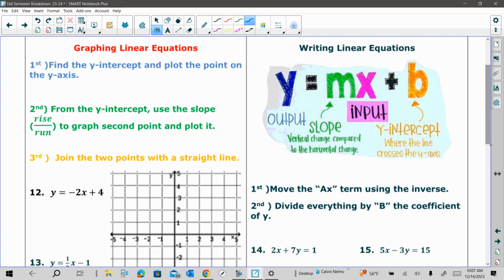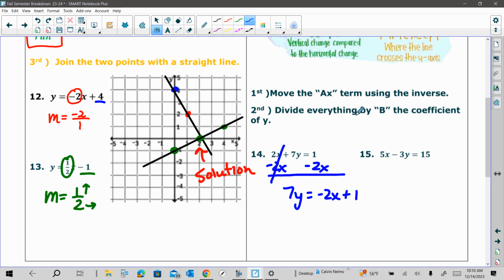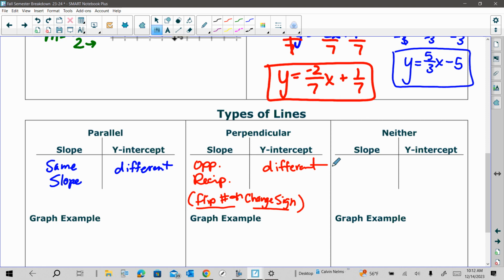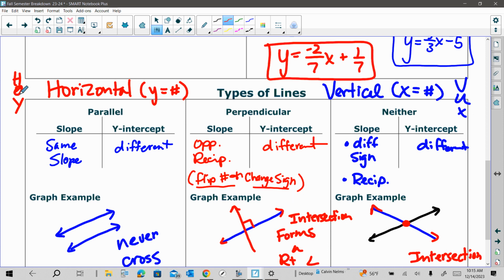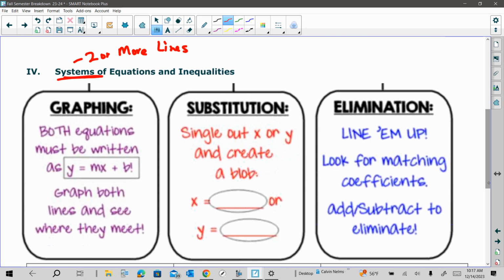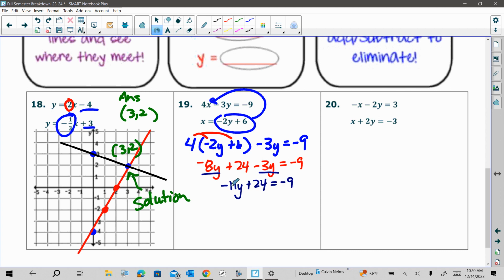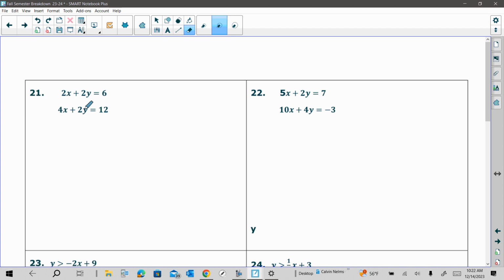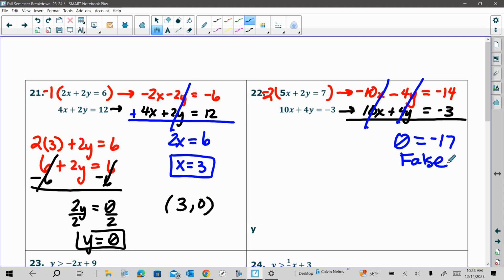Fall Review Breakdown part 2